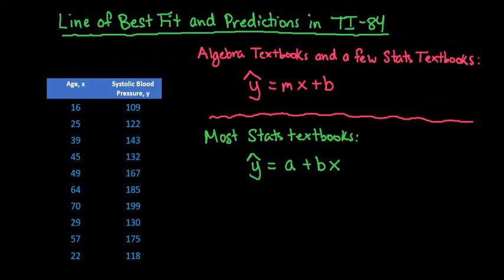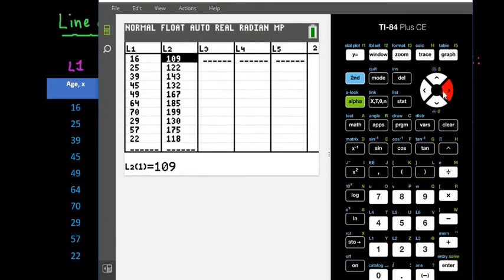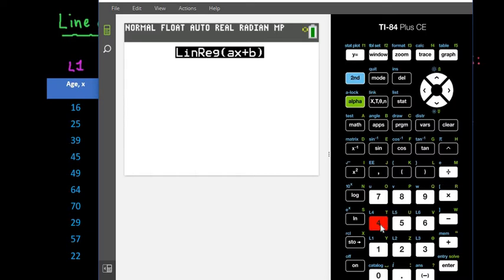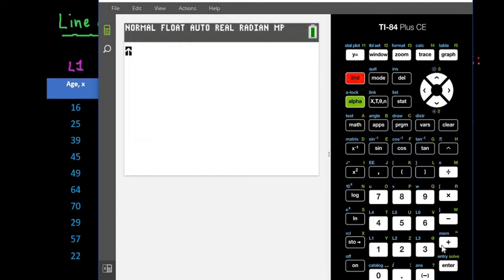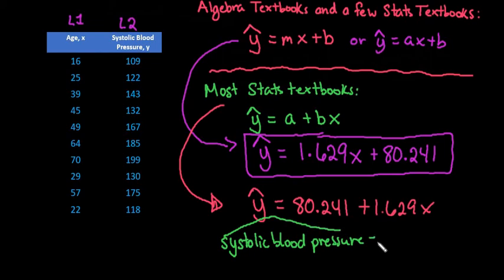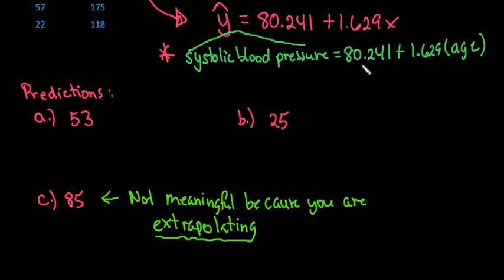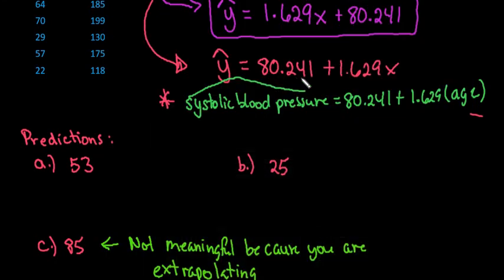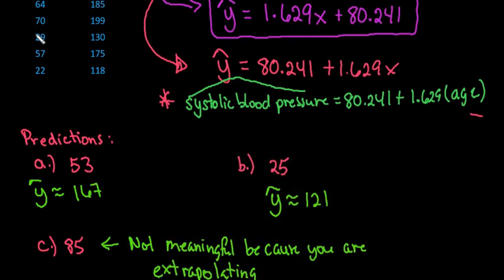Line of Best Fit and Making Predictions in TI-84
Learn how to find the lines of best fit, or regression line, using the TI-84 graphing calculator.  I will also explain how to use the TI-84 to help make predictions.